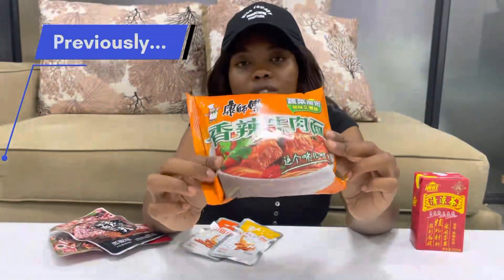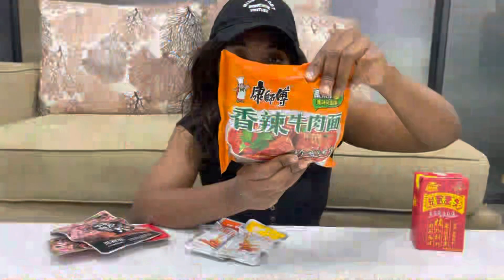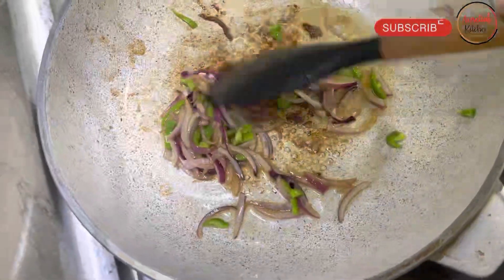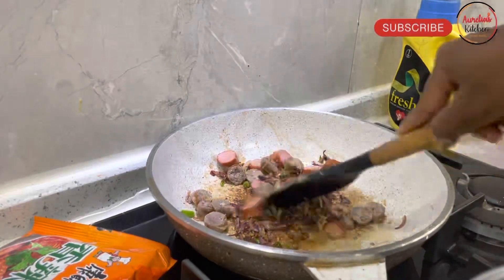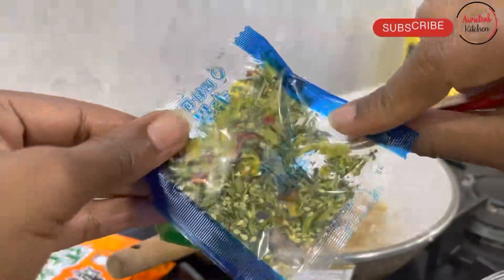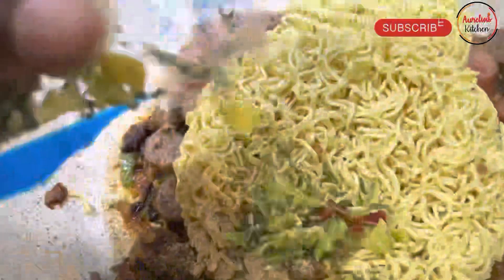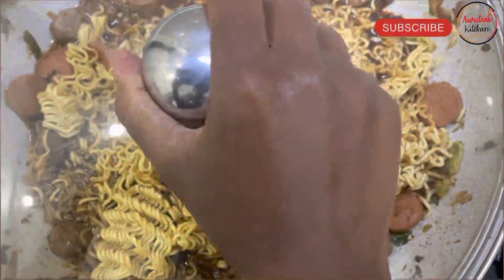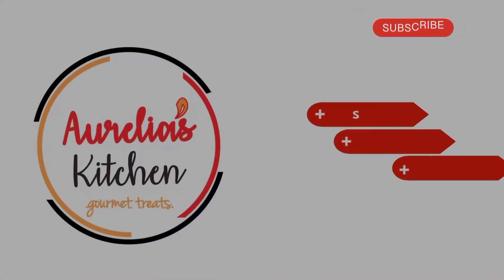CHINESE NOODLES RECIPE |cooking the most delicious noodle we found at china city